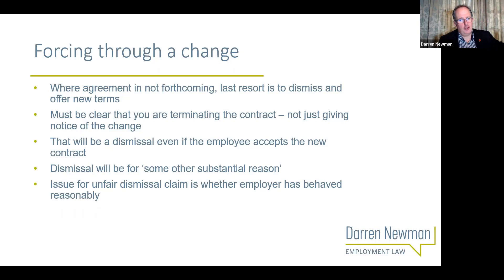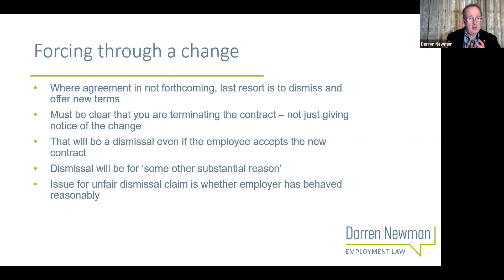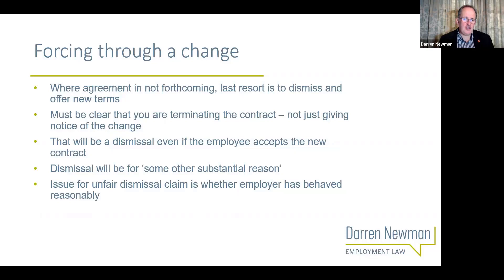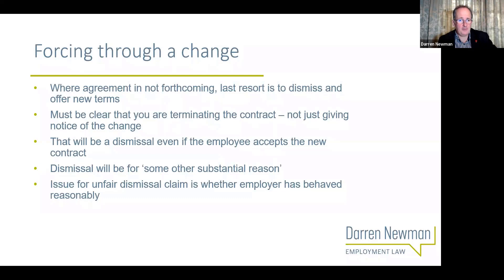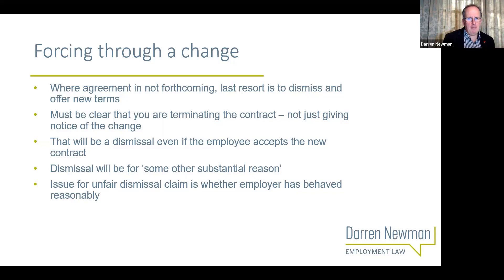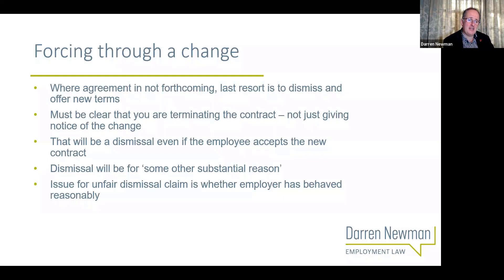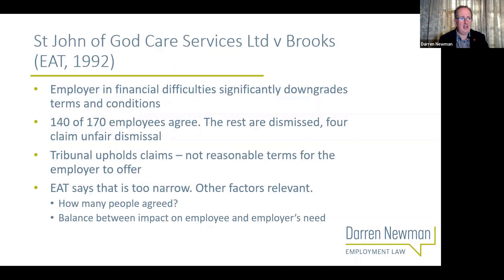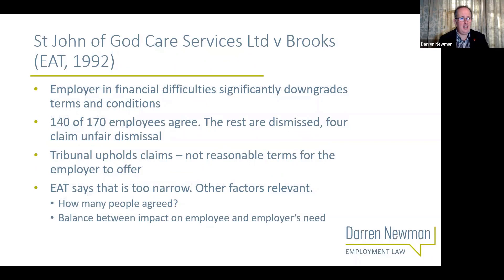Dismissal and Re-engagement